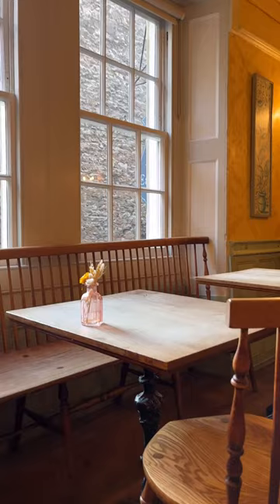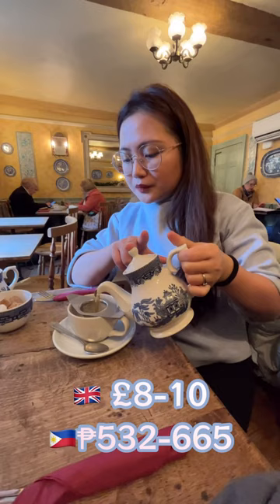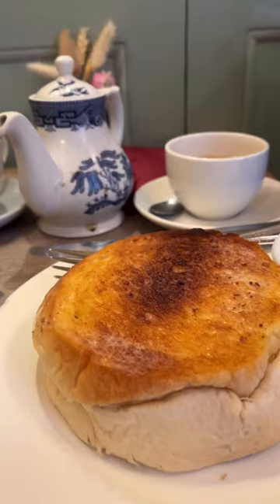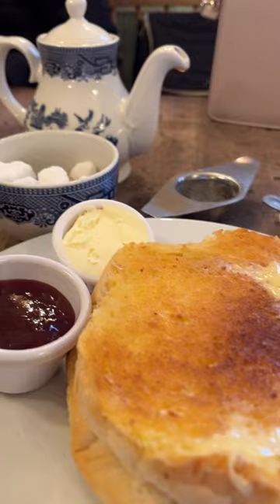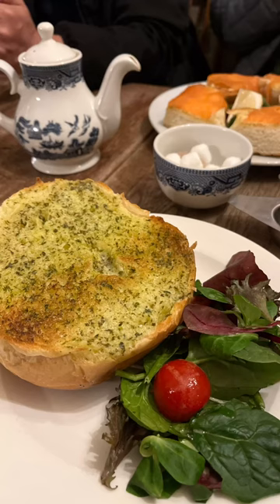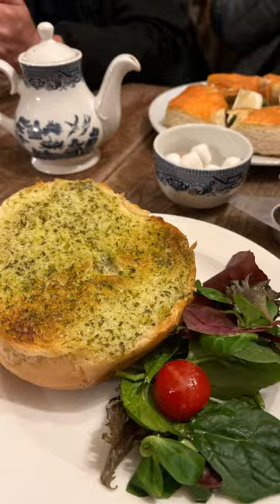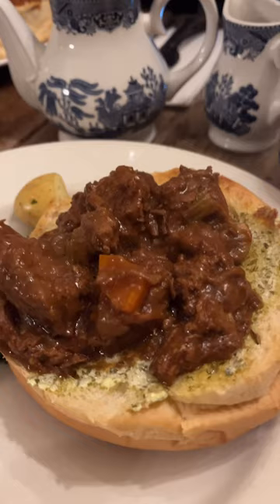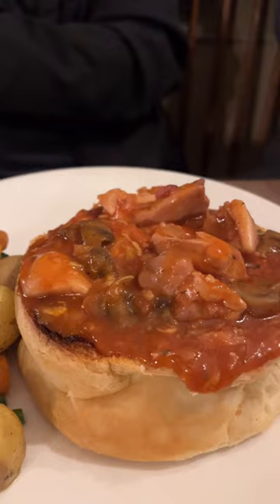Trying the Iconic Sally Lunn Bunn from Bath Spa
A short drive from London, Bath Spa is worth a day trip + a visit to Sally Lunn’s is lovely!